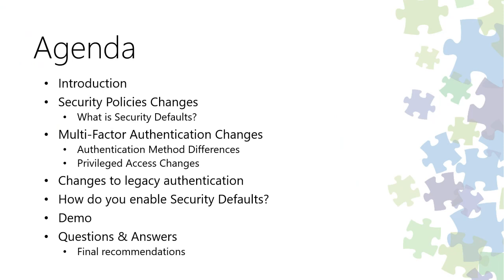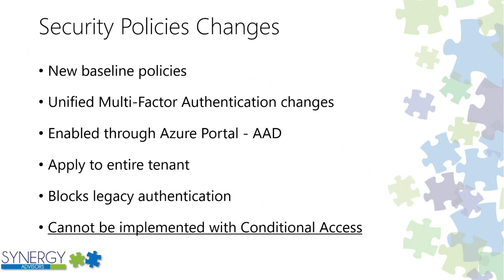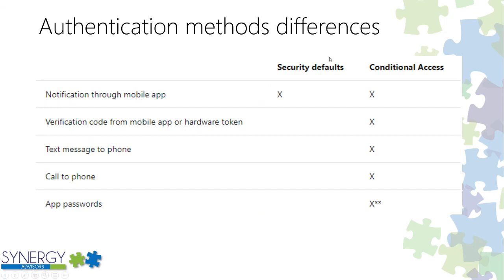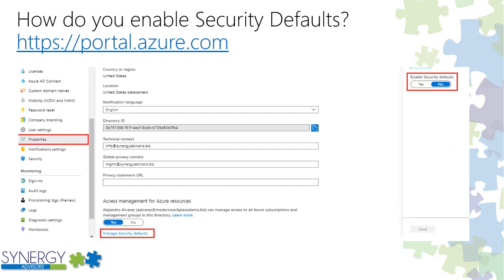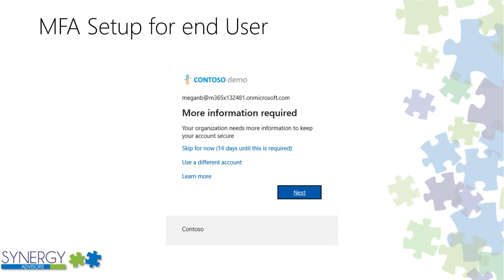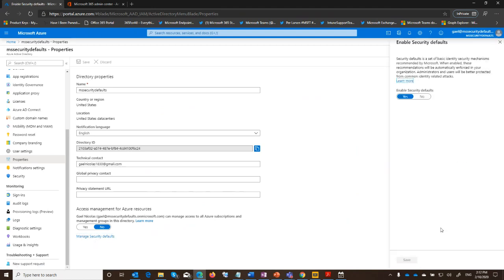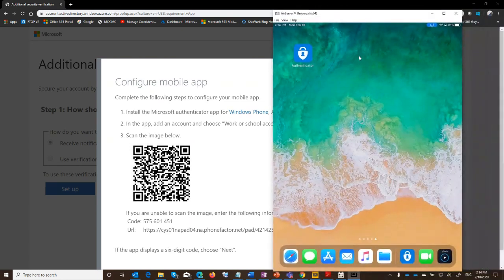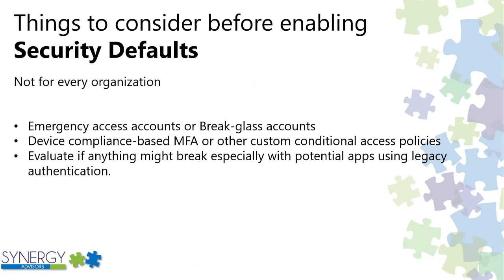Azure Active Directory Security Defaults US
A Microsoft Teams Live Event by Synergy Advisors where we talked about the new feature: Azure Active Directory Security Defaults and explain how this is will impact the customer.